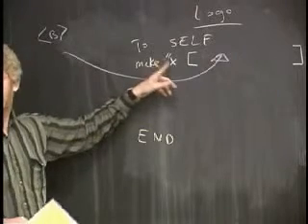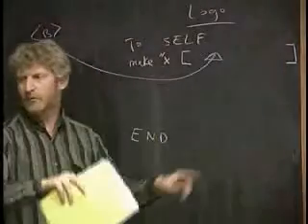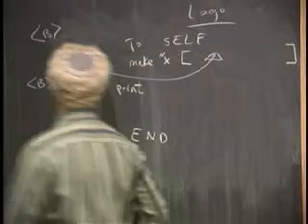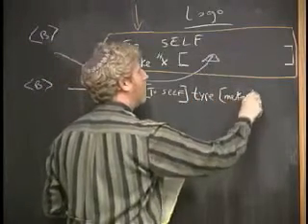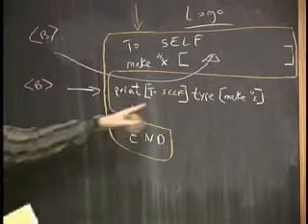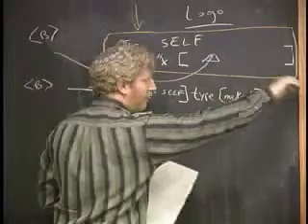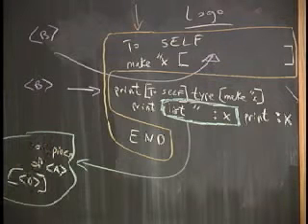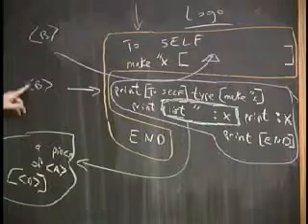Lecture 17 - Decidability Complexity Relationship, Recursion Theorem (Part 4/9)